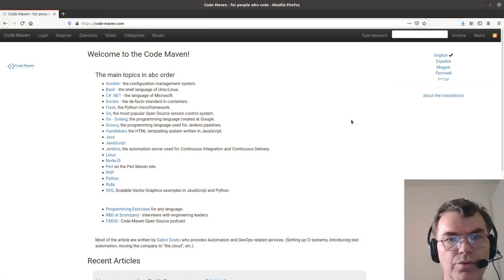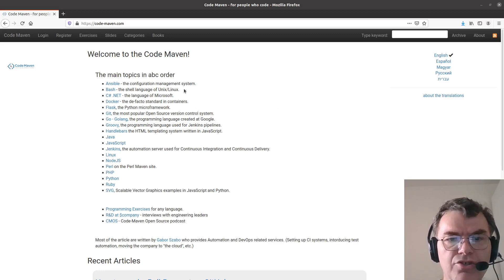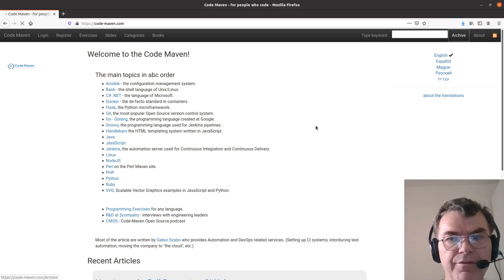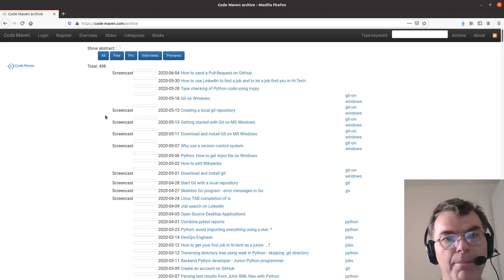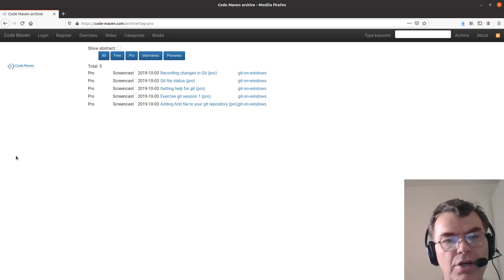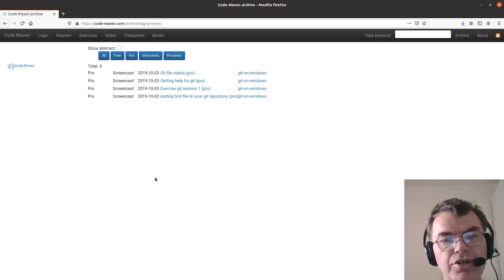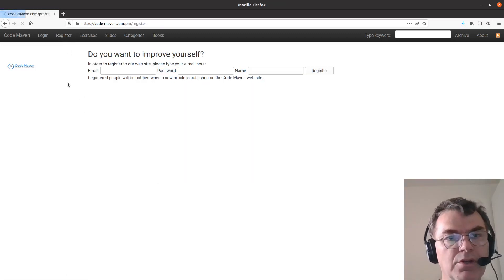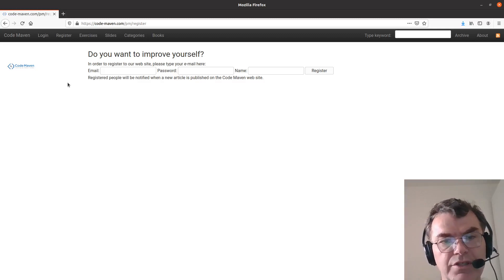Welcome to the Code-Maven Website (2020.06.04)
Let me show around the Code Maven web site and let me invite you to register to be able to see all the videos that are marked as preview: